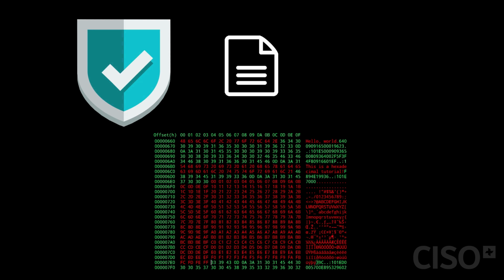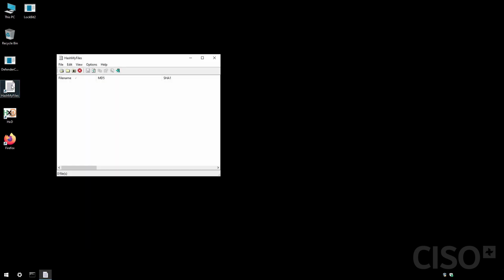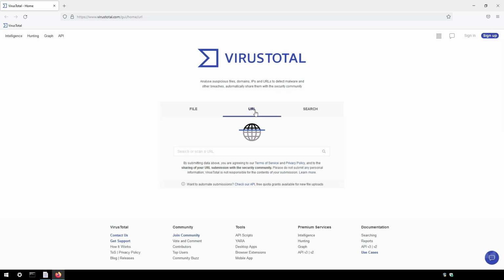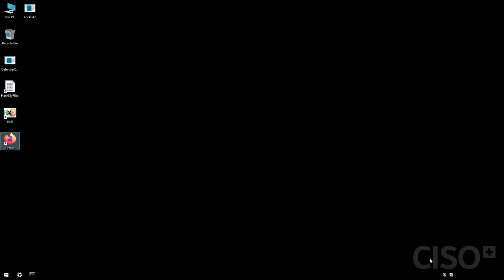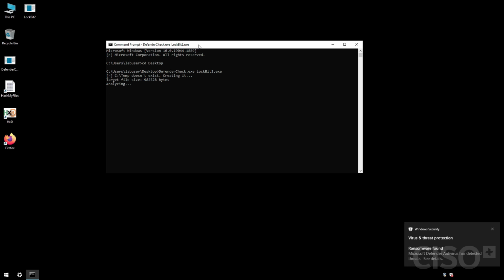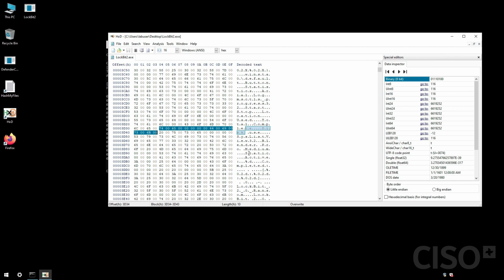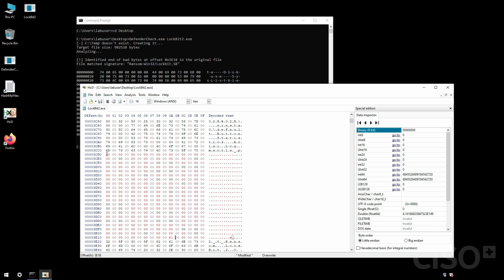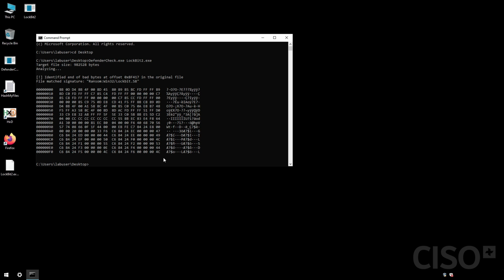Anti Virus Basics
About:
In this video, we'll explore one of the fundamental methods used by antivirus software to detect and prevent malware: signatures-based detection.
Signatures are unique patterns or sequences of code that are characteristic of specific types of malwares.
Antivirus software uses these signatures to identify and remove known malware from a system. We'll discuss how signatures are created, how they are used to detect malware, and the limitations of this approach.